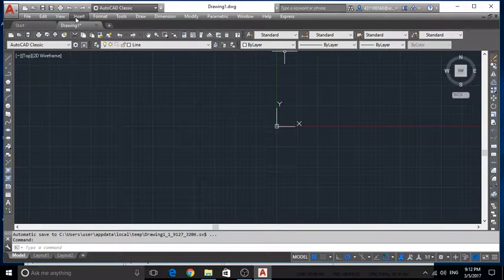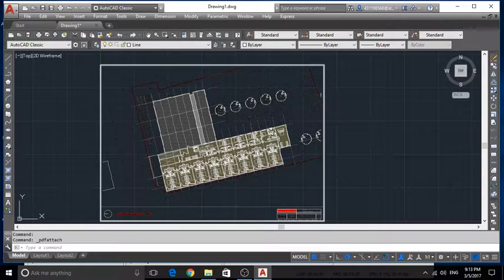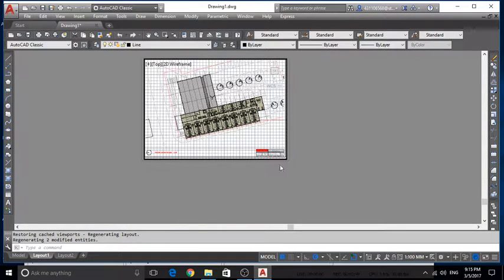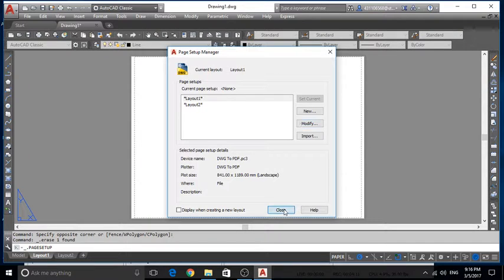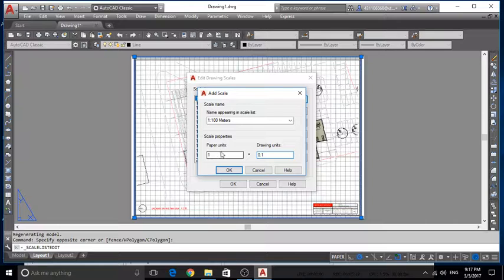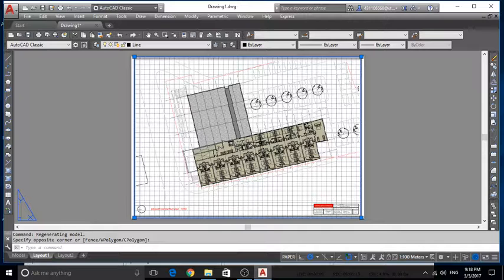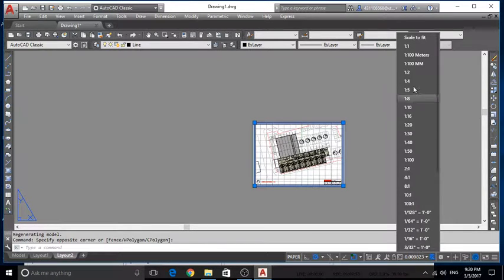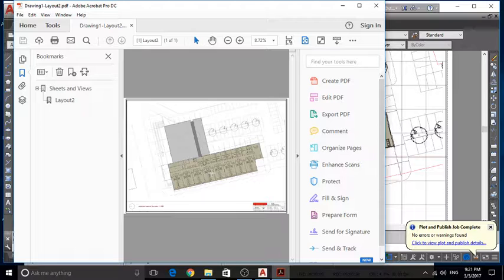Autocad - inserting pdf+scaling+veiwports - Arch 431 1438 B